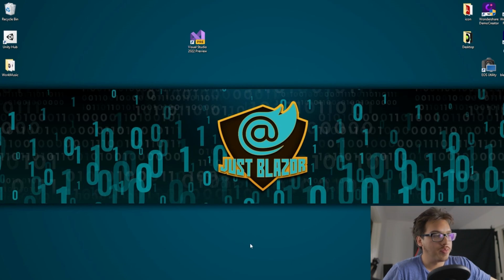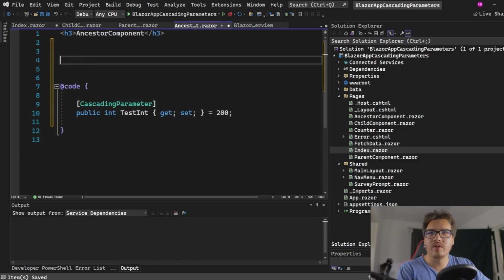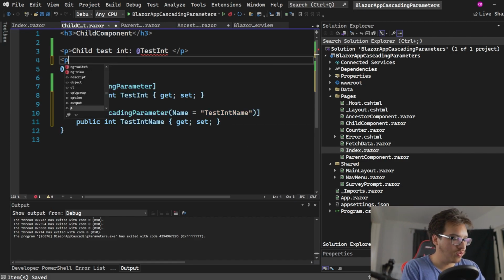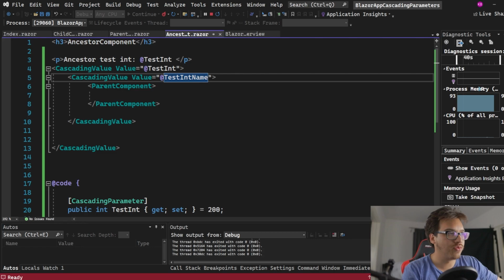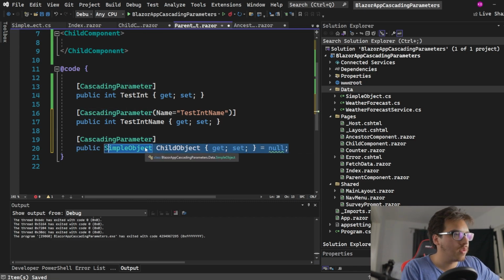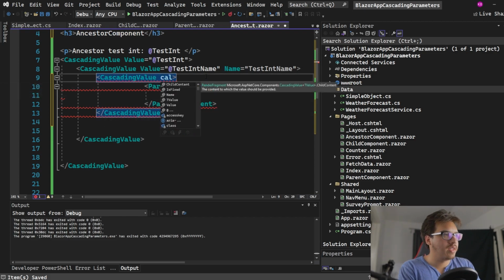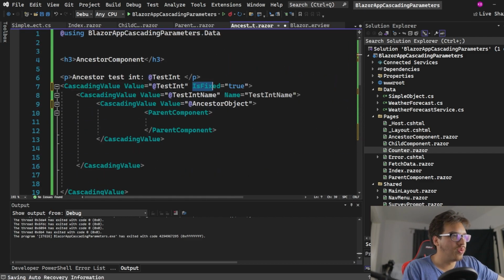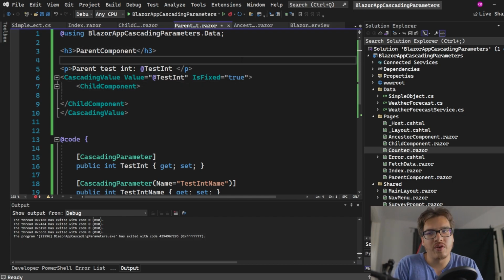Blazor Basics: Cascading Parameters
In this video we go over cascading parameters in-depth. Very simple and useful for your apps provided you understand how the chain and the 'cascade' works and how to implement that. Also note that performance can be a problem if you do not optimize, which we go over how in the video.
Probably should have been added in the Blazor basics series forever ago, but this one skipped my mind. My bad.

00:00 Intro
00:40 Project Start
02:12 Creating Components
03:20 [CascadingParameter] Attribute and passing by value
05:10 Setting Up CascadingValue Component
07:33 Cascading Parameter passed by name
09:38 Passing multiple values
11:28 Passing in multiple value parameters of the same value
13:55 Passing In Complex Objects
16:35 Different Names Dont Matter For Passing By Value
21:39 Performance Optimizing by IsFixed and Misconceptions